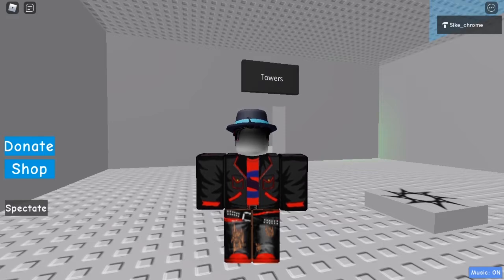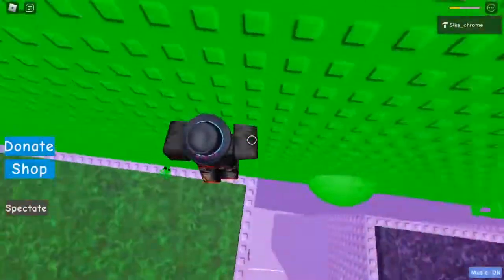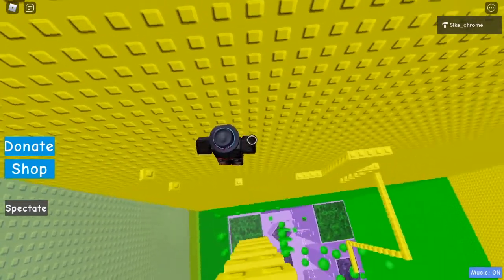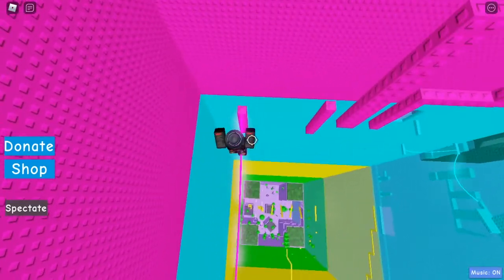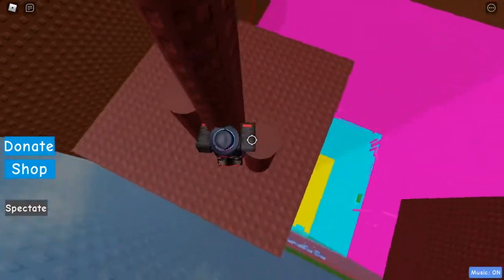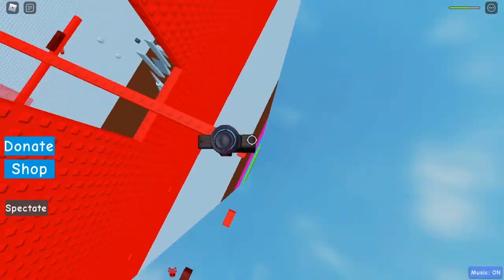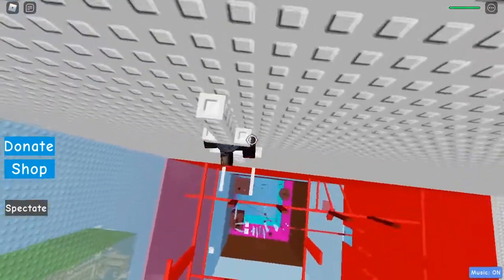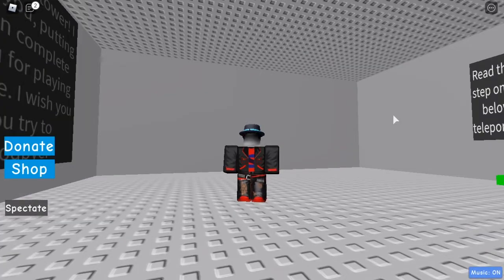Playing Sike chrome's Towers of Meanness & Beating Tower of Random Obstacles - Roblox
In this video, I play a new tower obby game, Sike_chrome's Towers of Meanness! And I will show you how to beat the Tower of Random Obstacles.